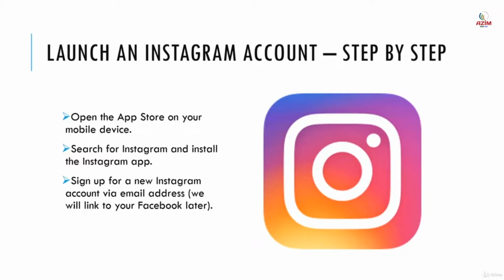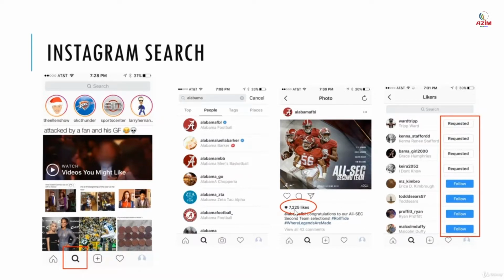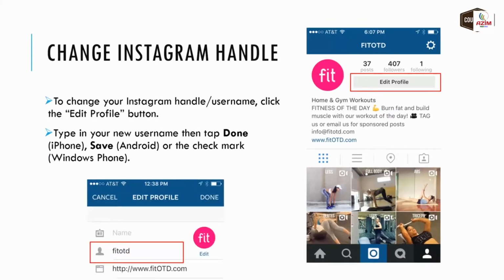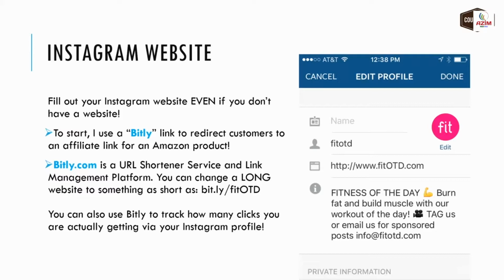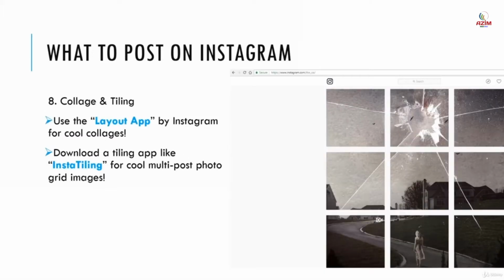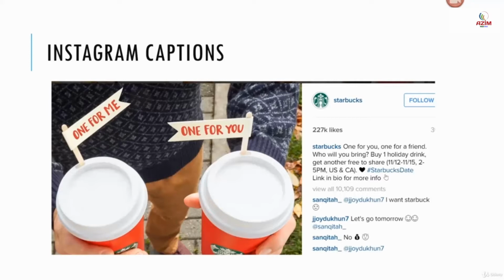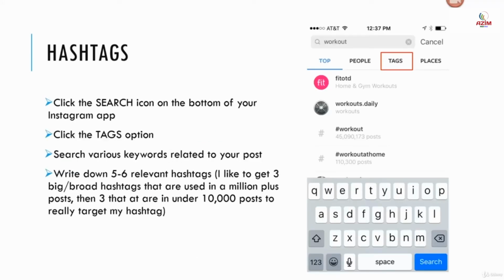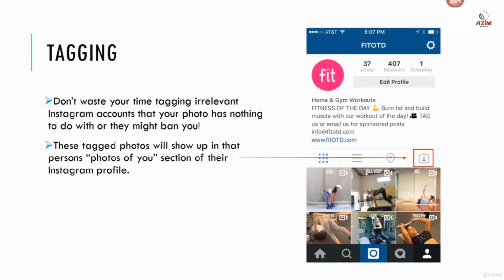The Complete Social Media Marketing Course 2019 | Beginner to Expert - Step By Step | Part - 8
Today I will Tech you how to Build a Social Media Marketing. Step by step I will teach you how to reach Beginner to Expert level on Social Media Marketing. This is the best way to learn Social Media Marketing from this course. It's true that must you can learn Complete Social Media Marketing from this Course.

Social Media Marketing how can help you meet your marketing goals.

☞ Increasing Website Traffic
☞ Building Conversions
☞ Raising Brand Awareness
☞ Creating A Brand Identity and Positive Brand Association
☞ Improving Communication and Interaction with key Audiences

The Best Tips of Social Media Marketing

☞ Social Media Content Planning
☞ Great Social Content
☞ A Consistent Brand Image
☞ Social Media for Content Promotion
☞ Sharing Curated Links
☞ Tracking Competitors
☞ Measuring Success with Analytics
☞ Social Media Crisis Management

How to Choose the Best Social Media Marketing Platforms for Marketing

☞ Using Facebook for Social Media Marketing
☞ Using Google+ for Social Media Marketing
☞ Using Pinterest for Social Media Marketing
☞ Using Twitter for Social Media Marketing
☞ Using LinkedIn for Social Media Marketing
☞ Using YouTube for Social Media Marketing
☞ Using Reddit for Social Media Marketing

This Video I will show you below the title

1. Watch me LAUNCH a New Instagram Account - 2017
2. Optimize your Instagram Bio & Profile Image
3. TOP 10 Things to Post on Instagram and When to Post!
4. Instagram Captions & Hashtags 101

The Complete Social Media Marketing Course 2019